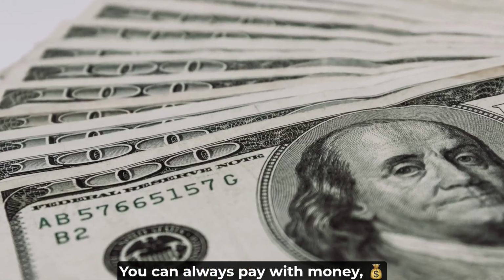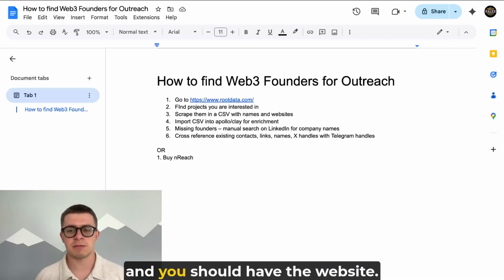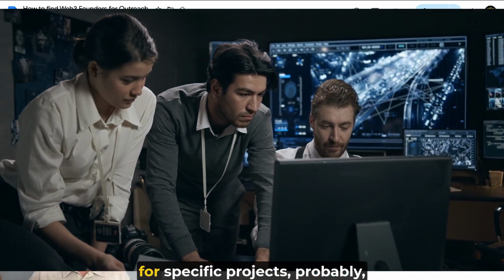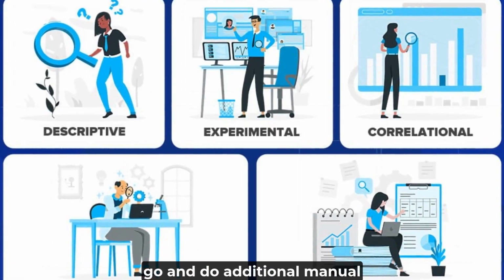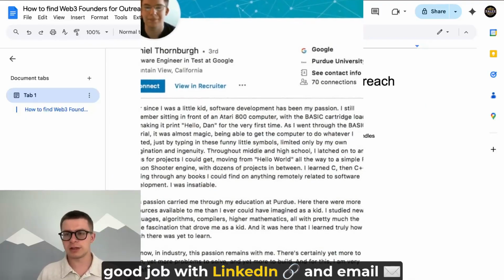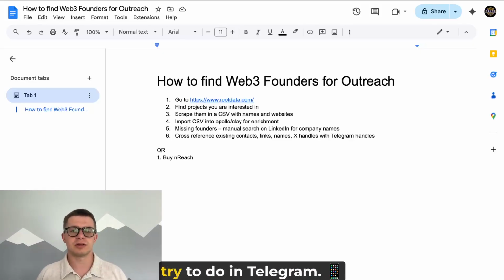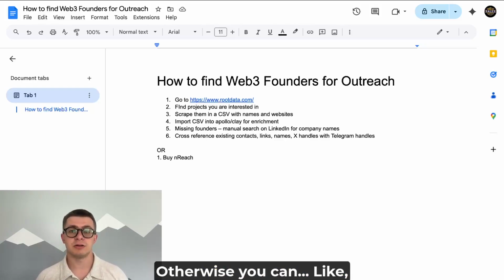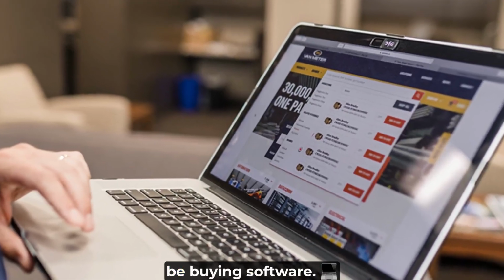How to Find Web3 Founders for Outreach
Connect with Nicolai – @nicmeln

The most Straightforward guide